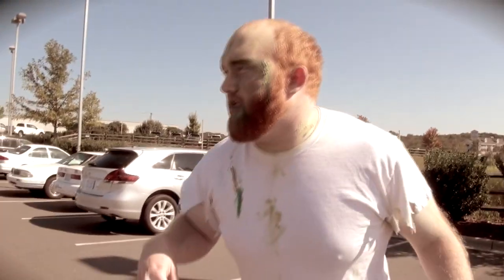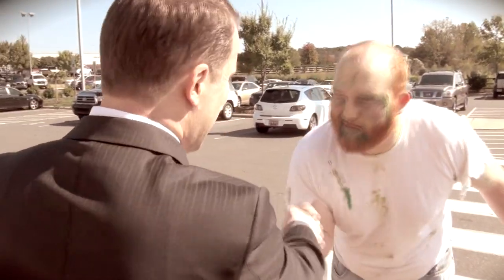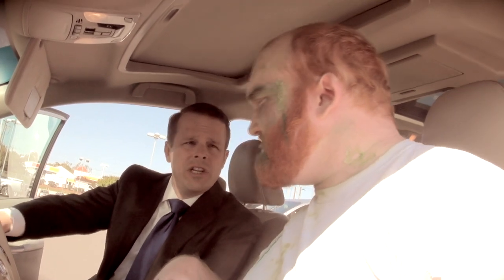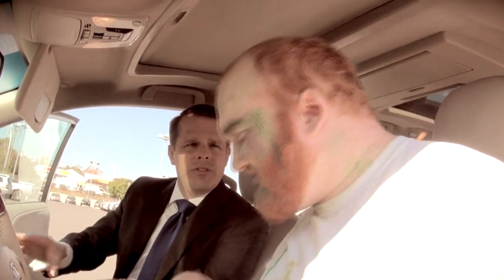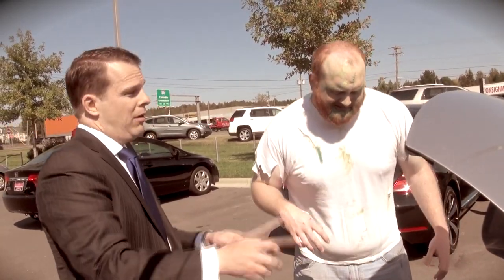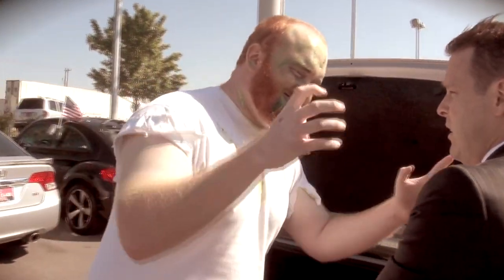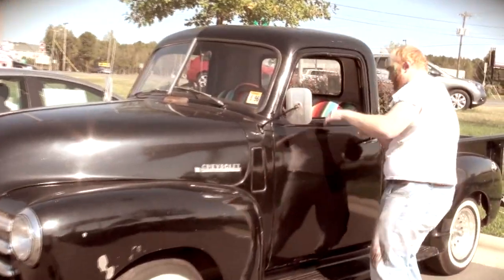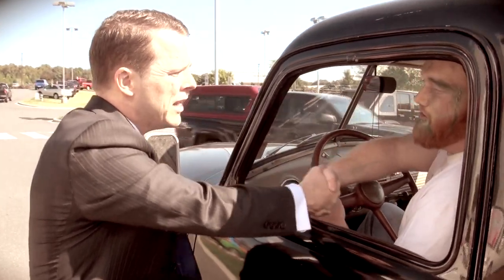Happy Halloween From Scott Clark. The Walking Dead: Zombie Customer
Have you ever wondered if a Zombie could or even should buy a car?  What would he buy, what would that even be like and what kind of sales person would sell it to him!  The Scott Clark Group decides to find out in this original short film.